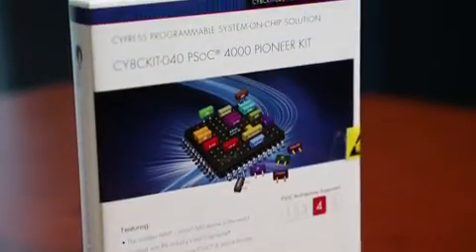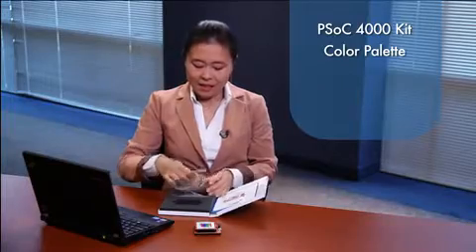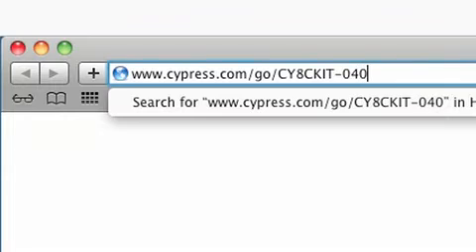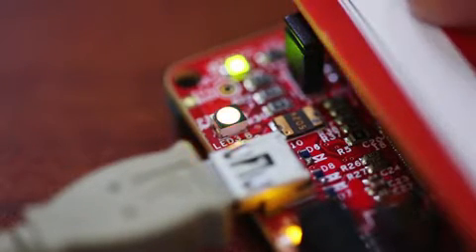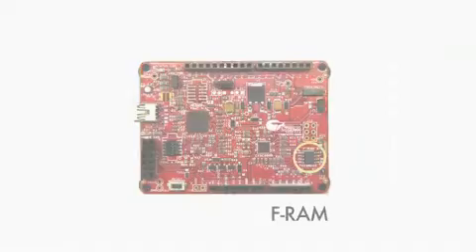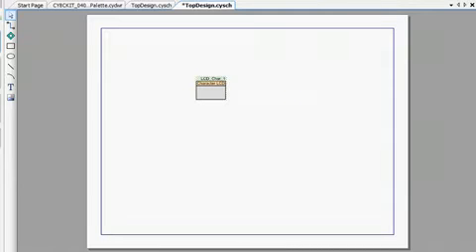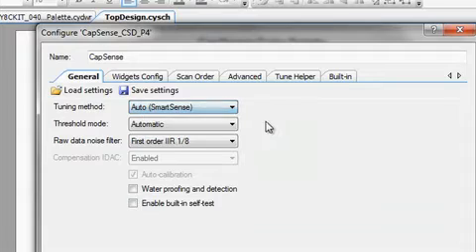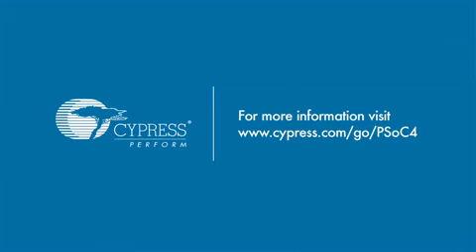PSoC 4000 Pioneer Kit Demo - English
This video demonstrates the latest PSoC 4000 Pioneer Kit (CY8CKIT-040). PSoC 4000 enables customers to quickly upgrade legacy 8-bit and 16-bit MCUs to 32-bit performance and Industry-leading CapSense.